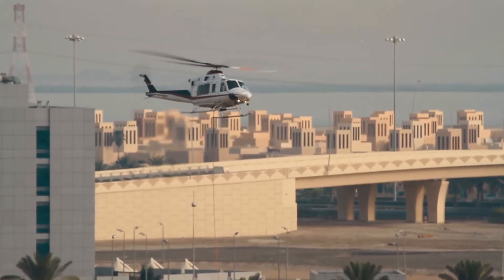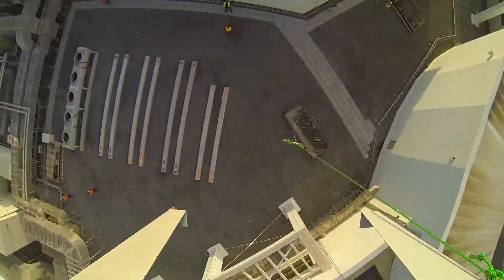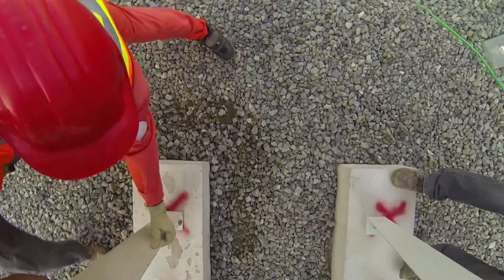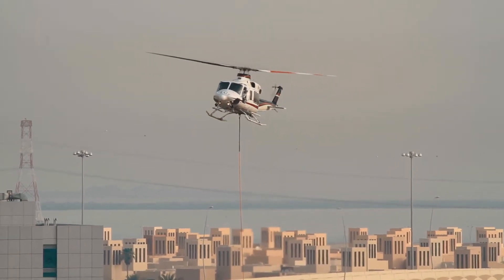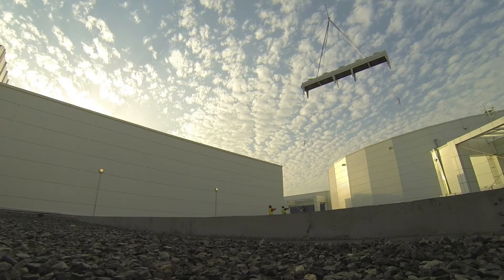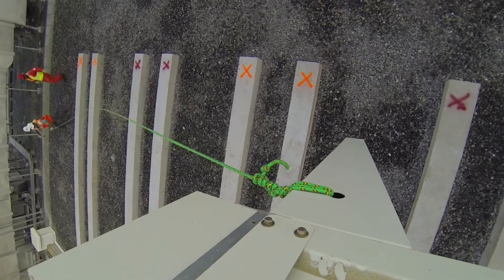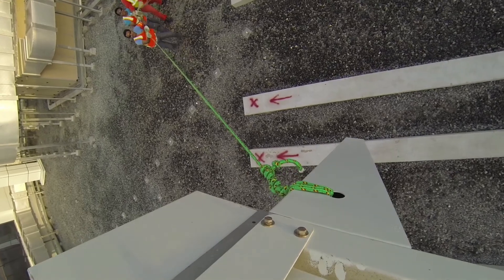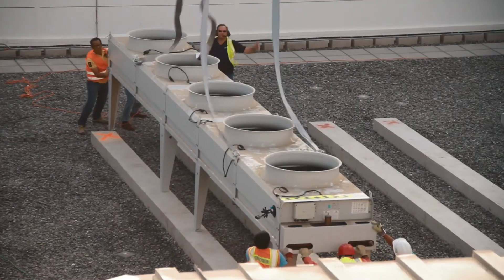Yas Mall - Heli-Lift on GEANT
Skillful display of an A/C installaion on Yas Mall